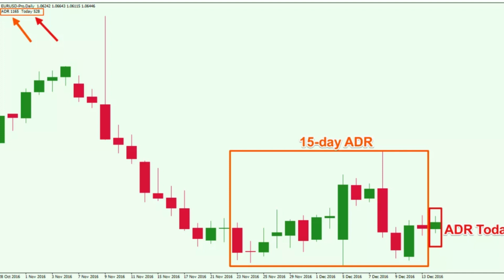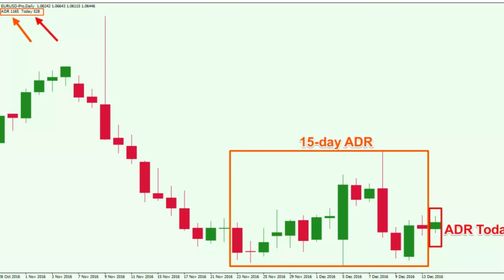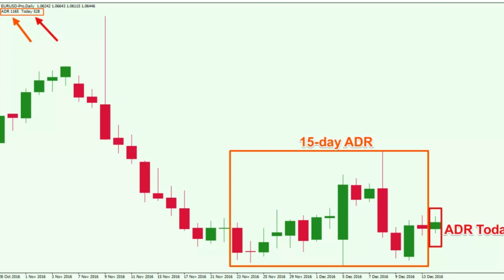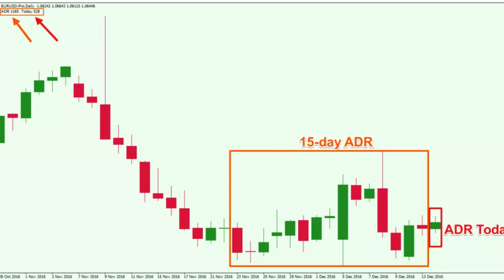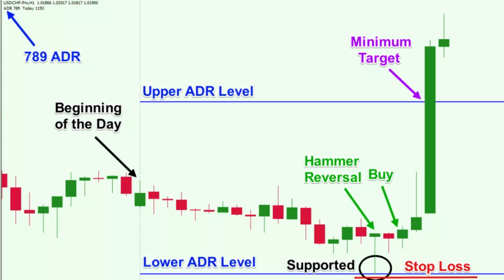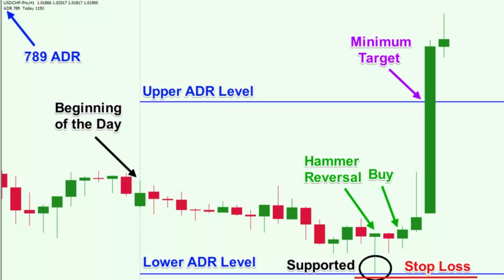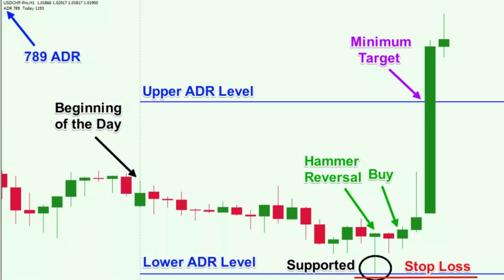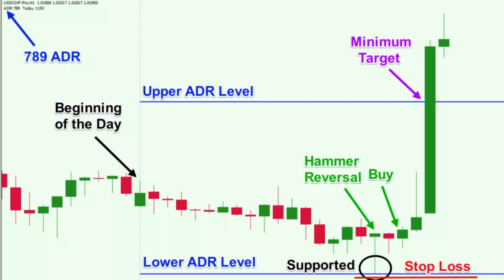What is Average Daily Range in Forex? Free ADR indicator too!